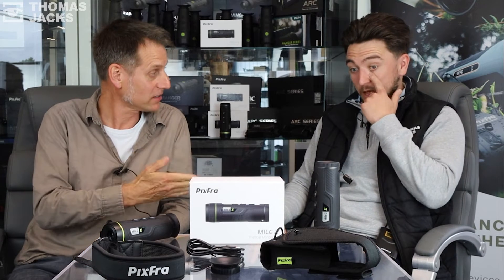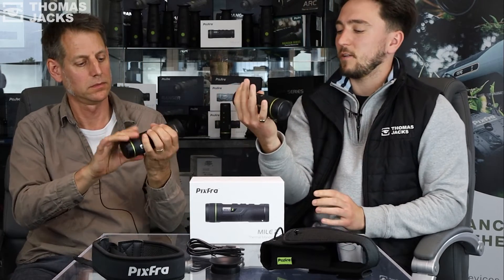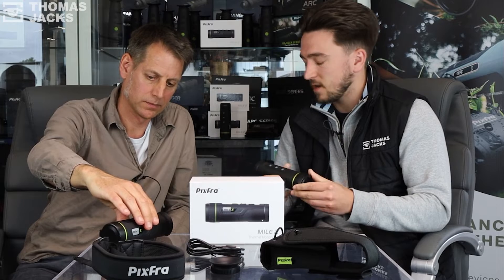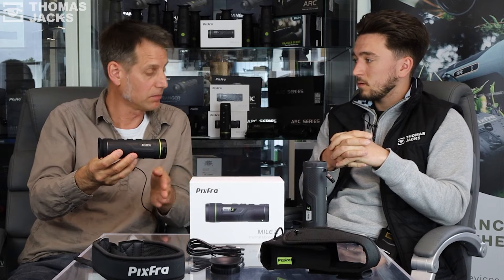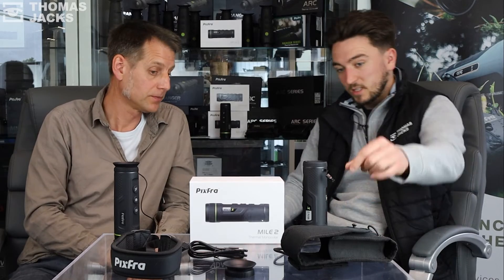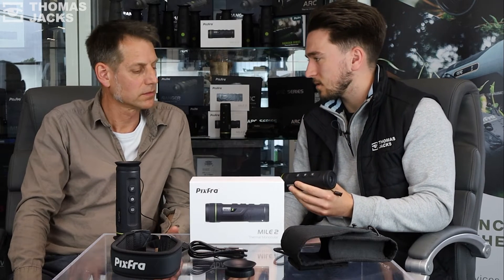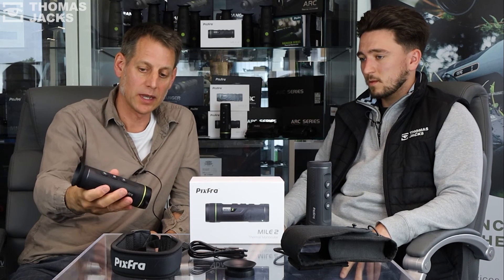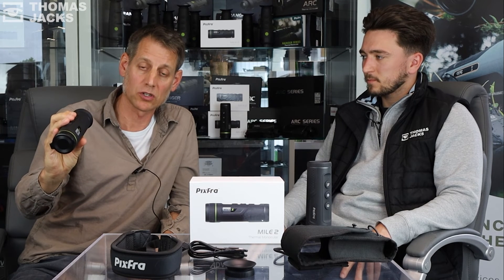Pixfra Mile 2: The best budget thermal. Discover it for yourself in conversation with Matt & Dave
The New Pixfra Mile 2 thermal monocular is a brand new range of thermal spotters that start under £400. They're so packed with features, they might just break the rule of you get what you pay for... Even the entry level Mile 2 boasts a 256x192 pixel sensor, but there's 8 other upgrade option that go up to a 640x512 sensor. Find out all about the new compact, lightweight and high spec'd Mile 2 range with Matt & Dave at Tomas Jacks.

UK SRP for Pixfra Mile 2 M207: £399.95. (All prices correct at time of publishing).

The range includes:
Mile 2 M207 (7mm lens, 256x192 sensor, fixed focus)
Mile 2 M210 (10mm lens, 256x192 sensor, fixed focus)
Mile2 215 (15mm lens, 256x192 sensor, fixed focus)
Mile 2 M215M (15mm lens, 256x192 sensor, manual focus)

Mile 2 M413 (13mm lens, 384x288 sensor, manual focus)
Mile 2 M419 (19mm lens, 384x288 sensor, manual focus)
Mile 2 M425 (25mm lens, 384x288 sensor, manual focus)

Mile 2 M619 (19mm lens, 645x512 sensor, manual focus)
Mile 2 M625 (25mm lens, 645x512 sensor, manual focus)

And please note it's an OLED display not AMOLED as we mistakenly referenced in the video.

0:00 Intro to NINE different Mile 2 options
0:54 Key design features
2:16 Unique ON / OFF button
2:47 There's only THREE buttons
3:17 Why you NEED thermal
4:37 WILDLIFE / ecology applications
5:30 What you get for UNDER £400
7:12 Who is the ENTRY LEVEL thermal for?
7:46 What you get as you go up the RANGE
8:14 What you get at the TOP END of the range.
9:20 The BIG OLED display
10:50 SOFTWARE features
12:11 User FRIENDLY
14:00 Where to find out more
14:35 Three BONUS FEATURES